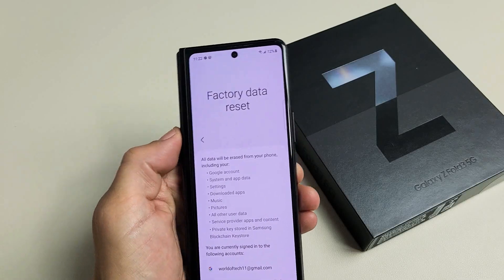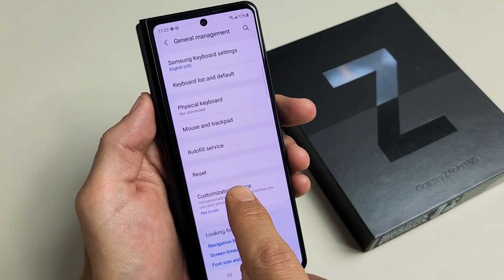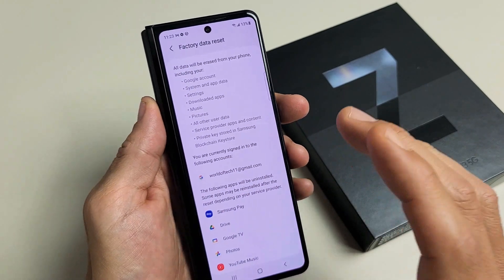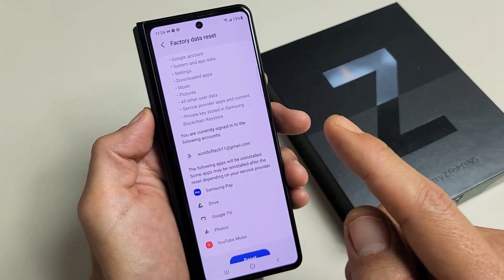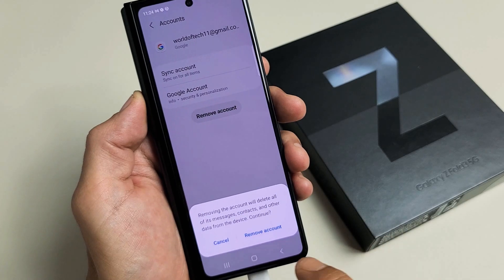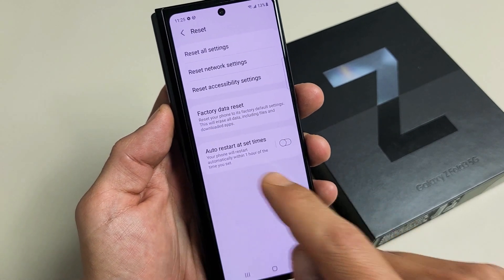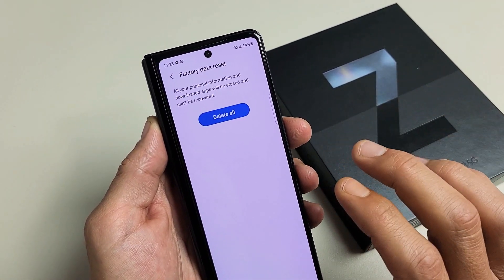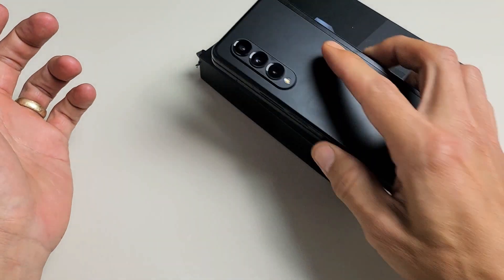Galaxy Z Fold 3: How to Factory Reset 4 Resell or Clean Slate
I show you how factory reset (soft reset) the Samsung Galaxy Z Fold 3 smartphone so you can start back over with a clean slate or sell the phone. Don't forget with a factory reset you will lose all your photos, videos, personal documents, etc. Hope this helps.